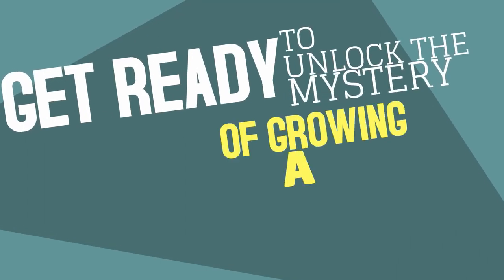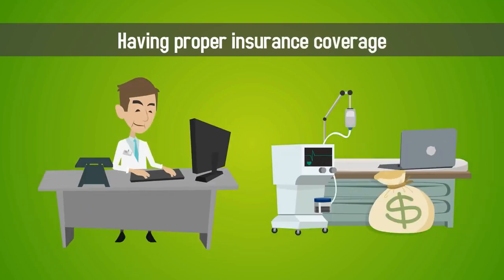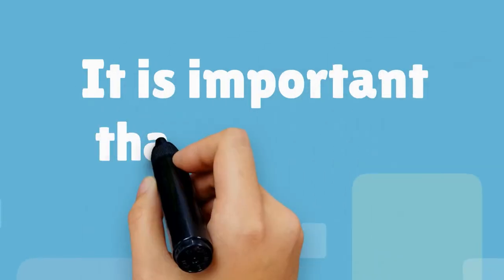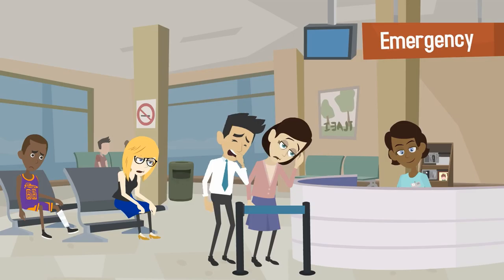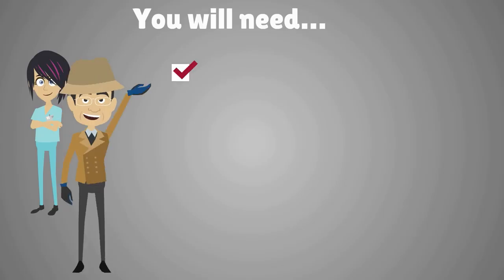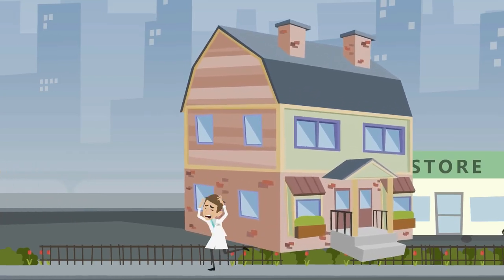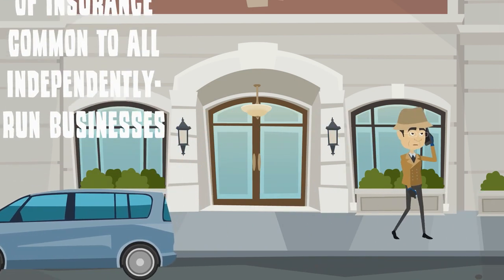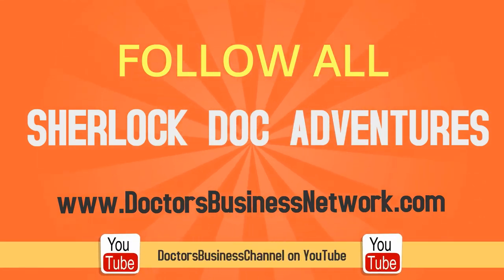Must Have Medical Doctors Insurance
Making sure your medical practice is properly insured will protect you and your business from unforeseen events. Having proper insurance coverage protects you and your assets in the event of a lawsuit or malpractice suit. That’s why it is so important to choose the right insurance for your practice. Medical malpractice insurance will protect you in the event that a patient makes a claim of medical negligence against you or your practice. It is important that you have enough coverage.

Medical doctors need to meet state minimums for malpractice coverage. You should also consider the type of medical practice you are running, the value of your personal assets, and the monthly premium amount you’re willing to pay. While numbers vary greatly between states and different hospitals, it is usually recommended for medical doctors to carry between $1 million and $5 million in medical malpractice insurance. As a medical doctor in private practice, you must also carry insurance to protect your office and business.

●  Property insurance
●  General liability insurance
●  Worker’s compensation insurance
●  Health insurance for your employees
●  Umbrella liability insurance
●  ….and Cyber liability insurance.

Depending on the size and type of medical practice you run, additional insurance may be required to protect against common catastrophes. Remember that your medical practice is a business. While malpractice insurance should be first on every doctor’s mind, it is also crucial to obtain the various types of insurance common to all independently-run businesses.